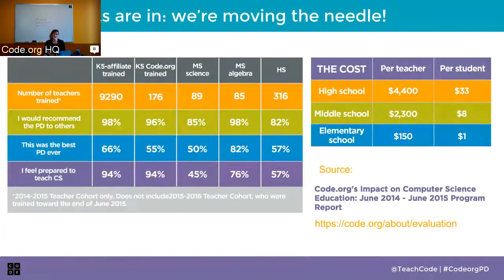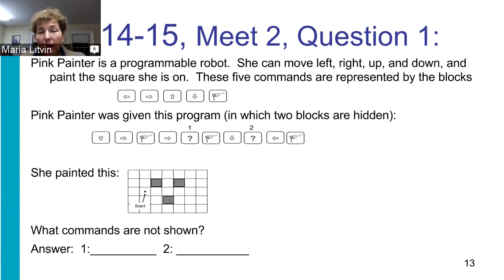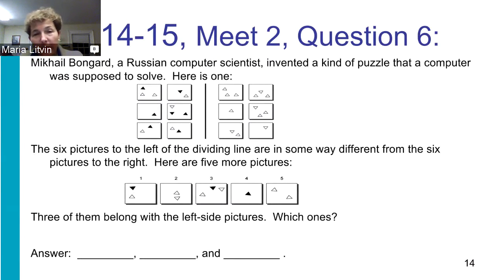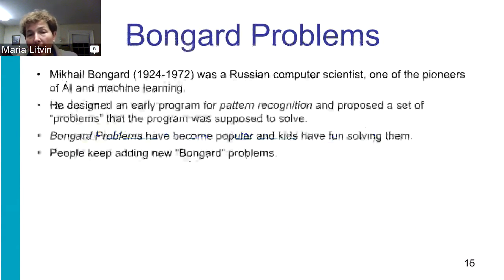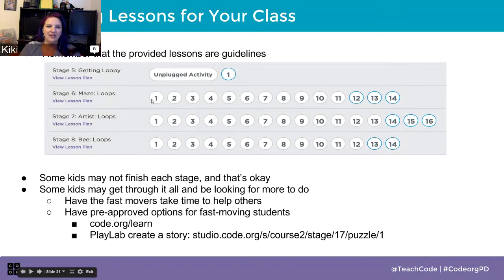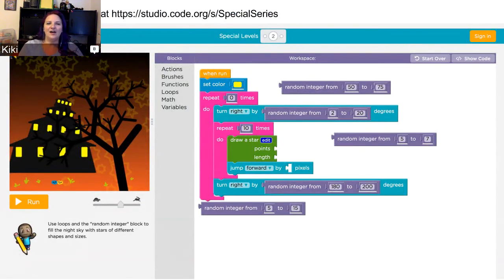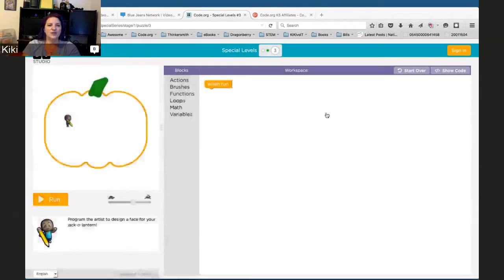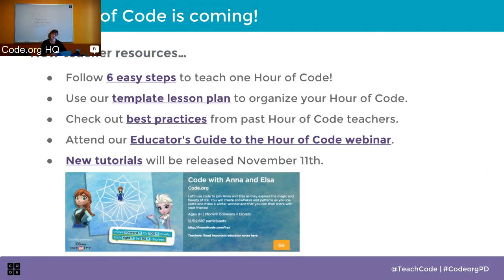CS Fundamentals Monthly Meeting - October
Join the Code.org team for our monthly meeting of our K-5 Computer Science community. Hosts Melissa Jones, Kiki Prottsman and special guest Maria Litvin will provide you with inspiration on how best to differentiate the CS Fundamentals curriculum for diverse learners. We also have a few fun announcements -- special Halloween-themed puzzles and Hour of Code prizes!